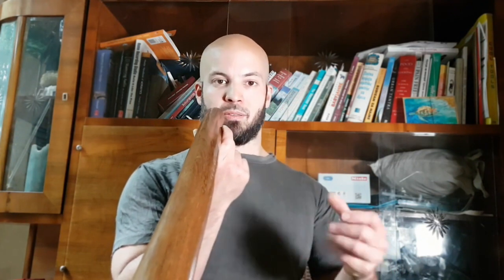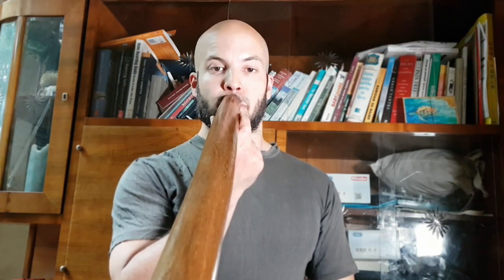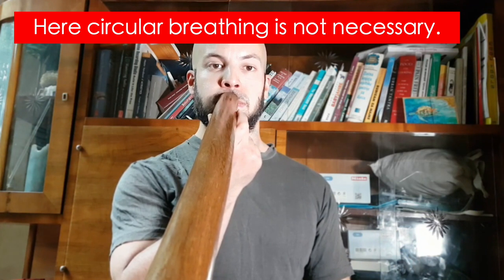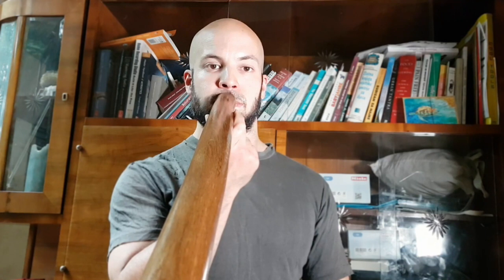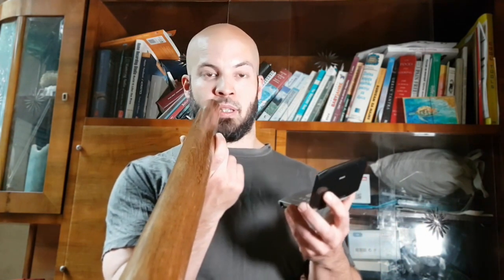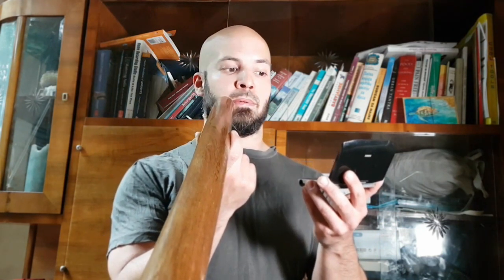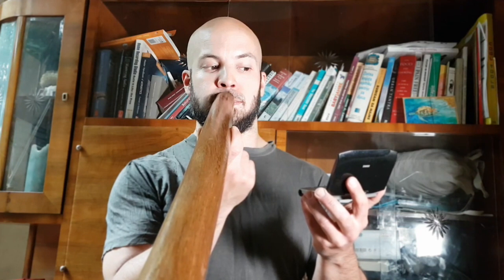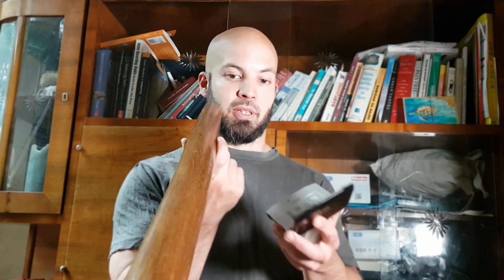SINGING ON A DIDGERIDOO FOR ABSOLUTE BEGINNERS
This must be the simplest possible (always remember simplest is not easiest) way to approach singing on a didgeridoo. If we are ready to start that simple, it is unbelievable what we can achieve. It is a long term investment into mastery.